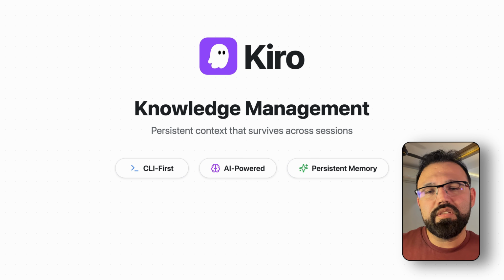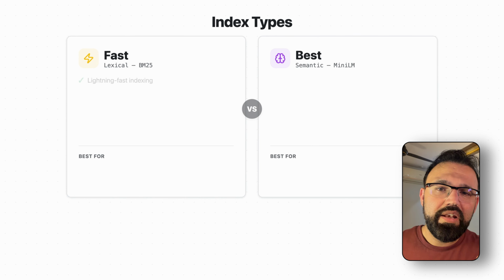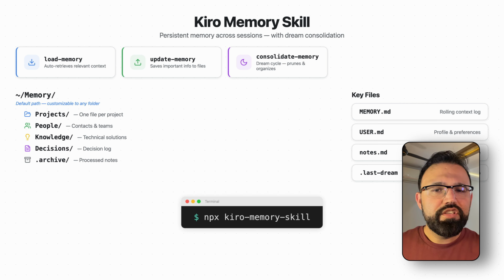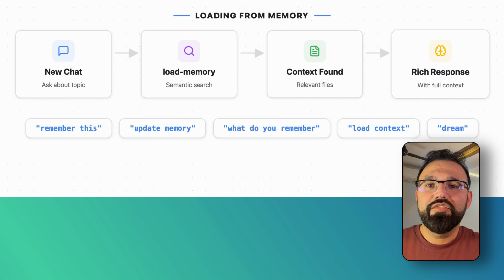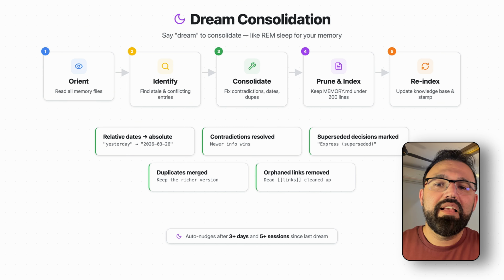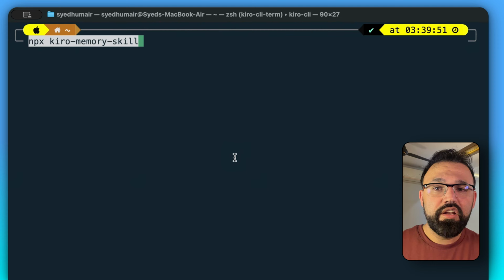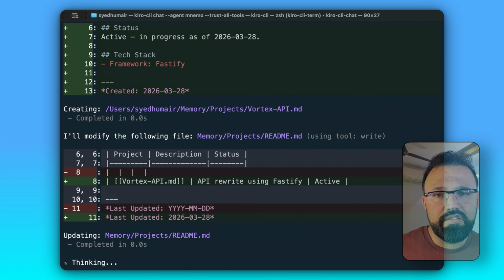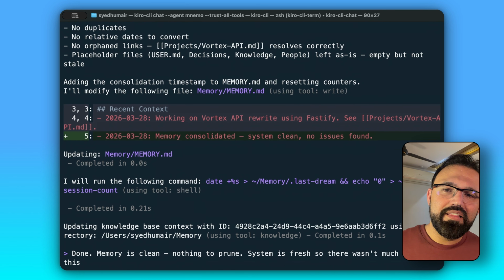Kiro Memory Skill: 10x your Note Taking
Tired of note-taking and manually organizing your notes and not able to find the right notes when needed most?

In this video I will show you how you can 10x your notes taking with self organizing, self cleaning and more importantly self-retrieval memory skill for Kiro-CLI.

Anthropic also just shipped auto-memory for Claude. But it's per-project, markdown-only, and you don't control what gets saved. I built a memory system for Kiro CLI that goes further — persistent across all your projects, semantic search, and a dream consolidation cycle (like REM sleep) that self-maintains your context over time.

AI assistants forget everything between sessions. I built a persistent memory system for Kiro CLI — and the highlight is dream consolidation: a five-phase cleanup cycle that prunes stale entries, resolves contradictions, converts relative dates to absolute, and merges duplicates. Just say "dream" and your AI's memory self-maintains like REM sleep.

Install the memory skill:
npx kiro-memory-skill